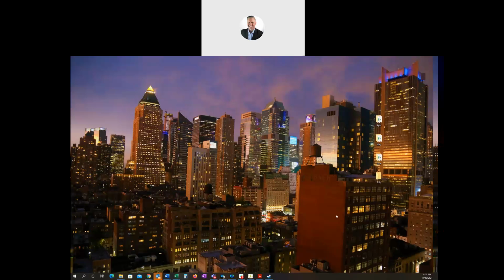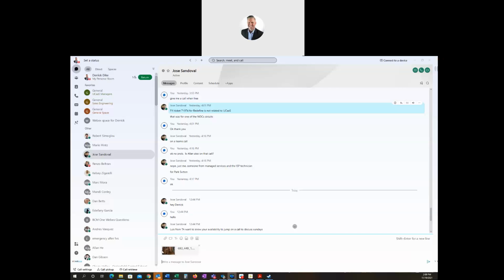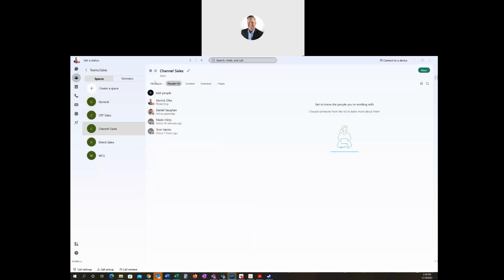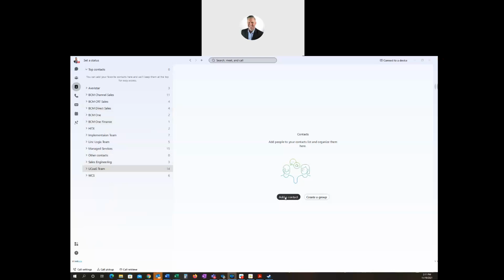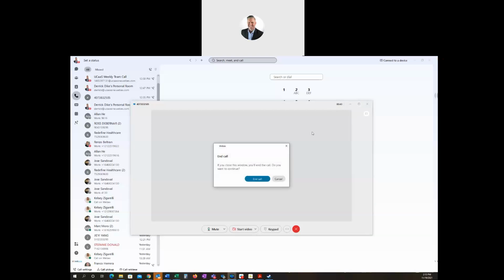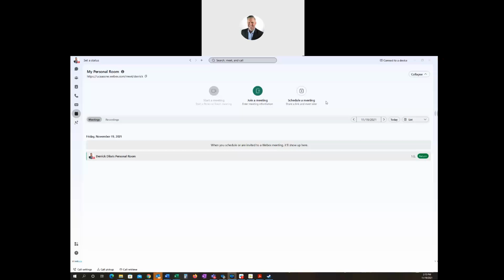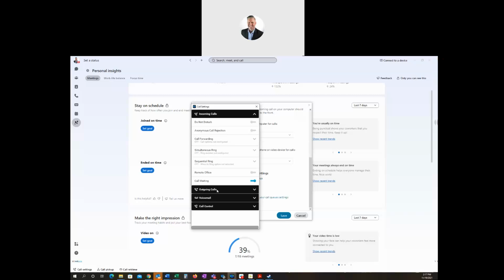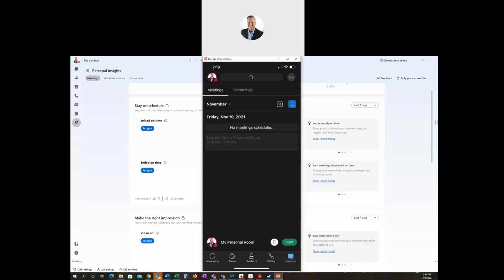UCaaS One Webex Demo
NexVortex System Overview